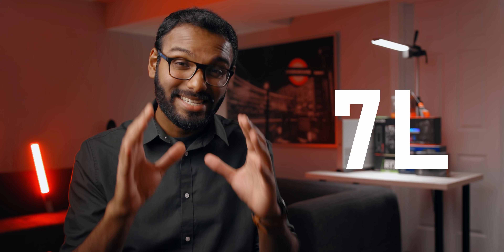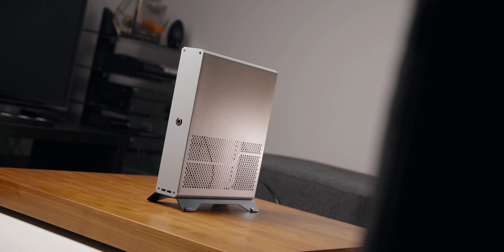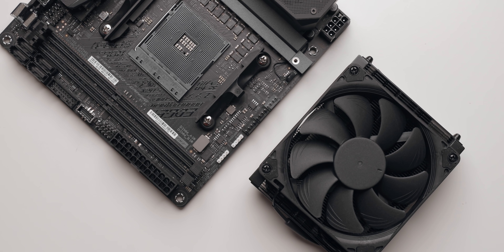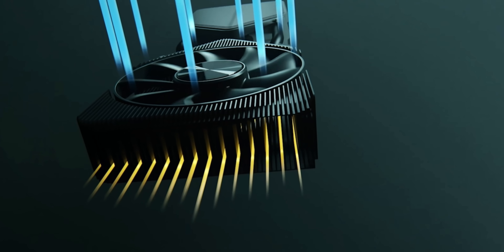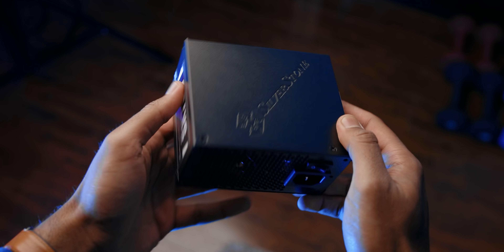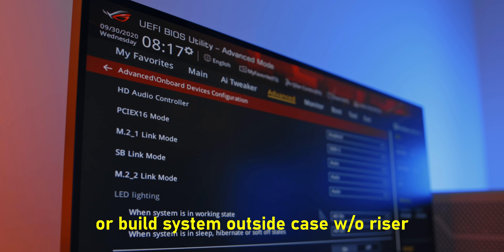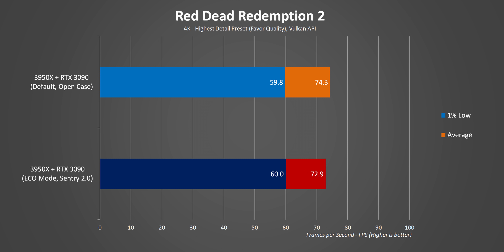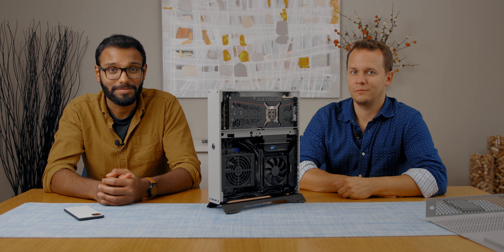RTX 3090 in a CONSOLE Size PC - It Works and its AMAZING!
This concept behind this video is simple:  build an ultra powerful PC with the NVIDIA RTX 3090 and Ryzen 9 3950X in a 7L Sentry 2.0 ITX case.  For reference, that's a PC about the size of an Xbox Series X and more compact than the Sony PS5 size.  While there are still some optimizations to do, but it works and its AMAZING.

Ryzen 9 3950X
ROG STRIX B550-I
Crucial Ballistix MAX
Crucial P5 SSD
Corsair MP500 SSD
Silverstone SX700

Components were either on-hand or purchased by Hardware Canucks. As per Hardware Canucks guidelines, no review direction was received from manufacturer.